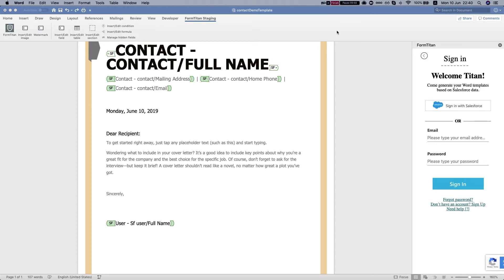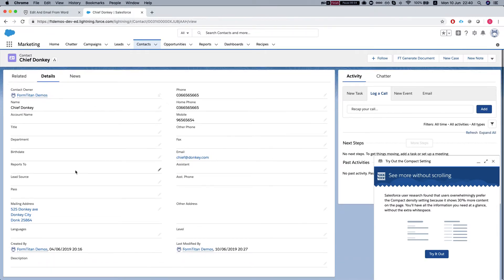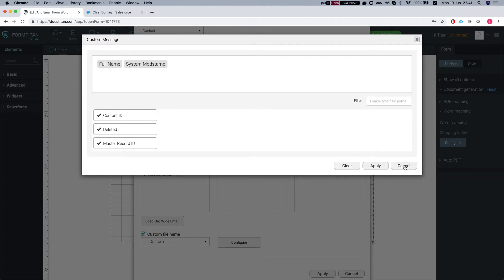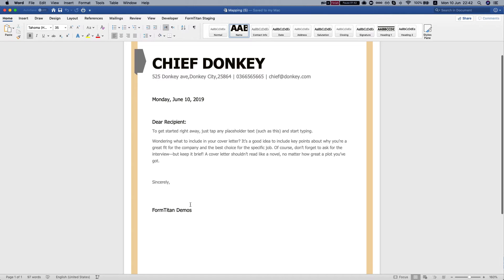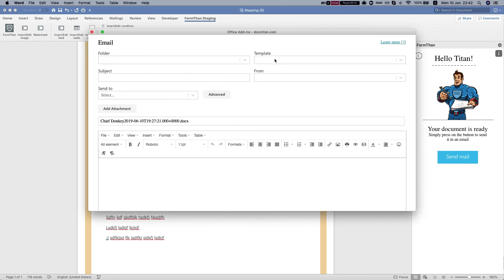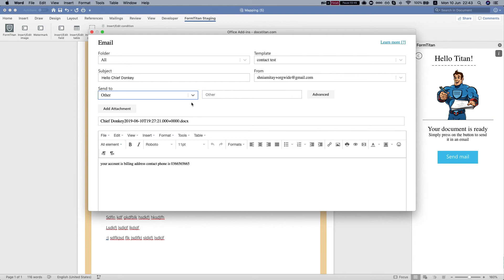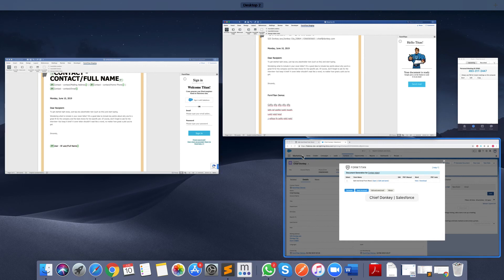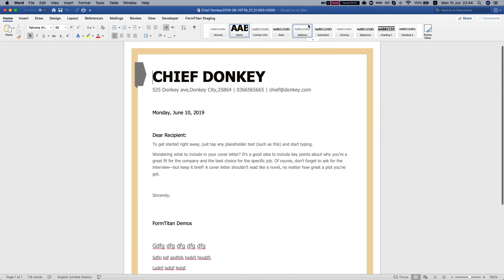Word Add-in: Edit and Send Word document from Salesforce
Watch how you can use the FT button in Salesforce to edit and send your Word document.